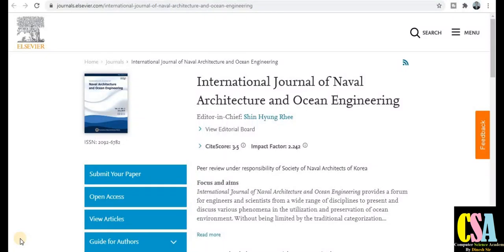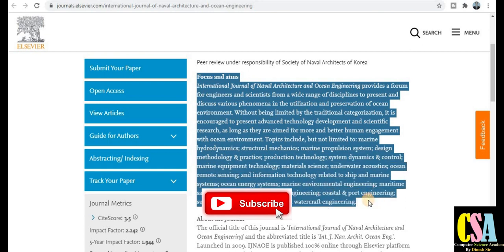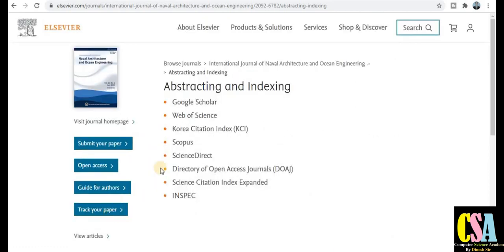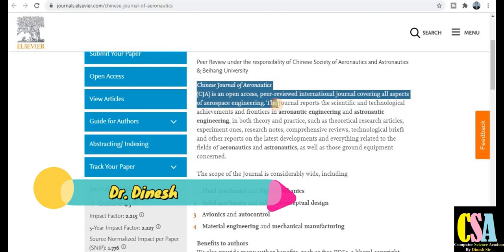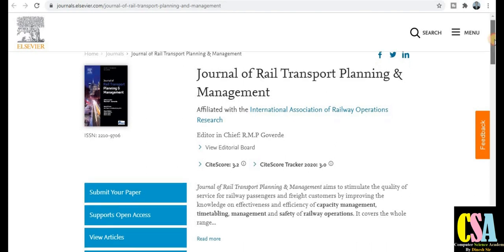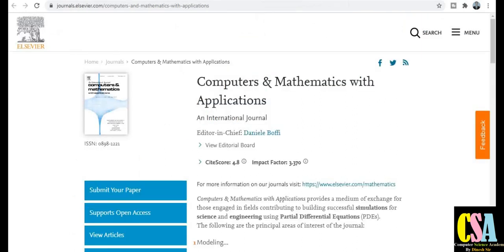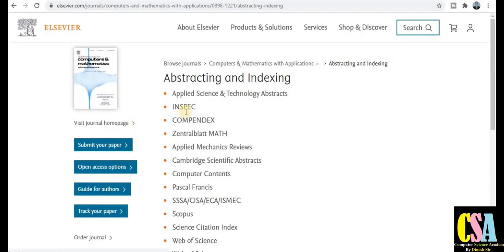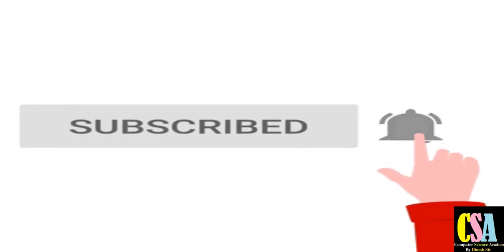Scopus Indexed Multidisciplinary Journals || High Acceptance Journals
Dear Friends !

multidisciplinary journals
computer science journals
management journals
environment journals
geology journals
geography journals
education journals
social science research
law journals
political science journals
health journals
nursing journals